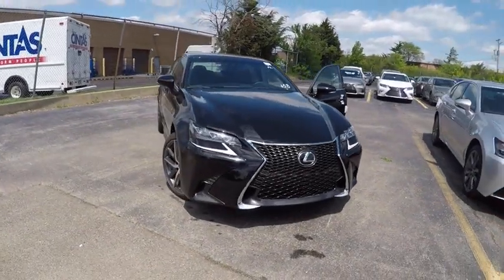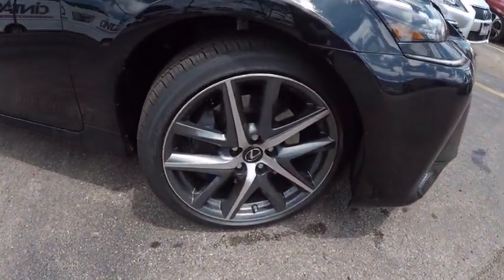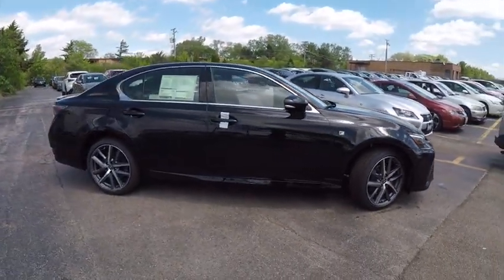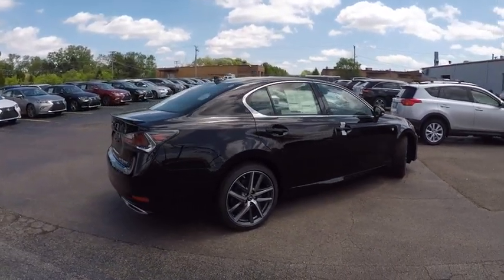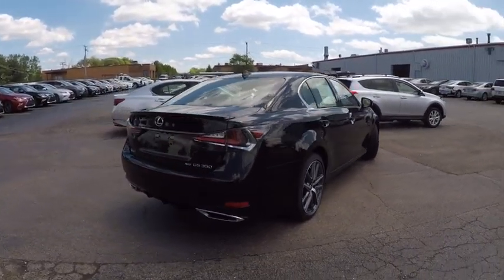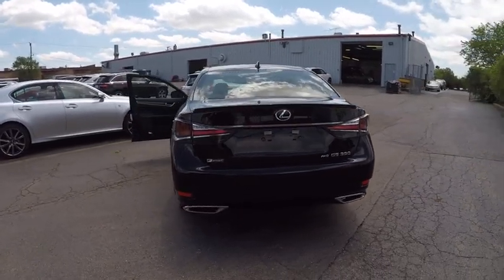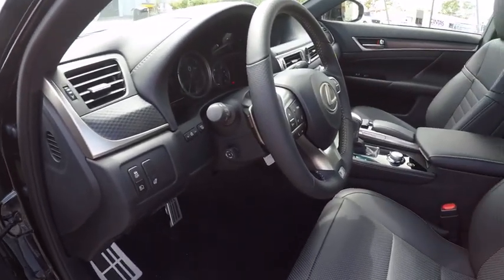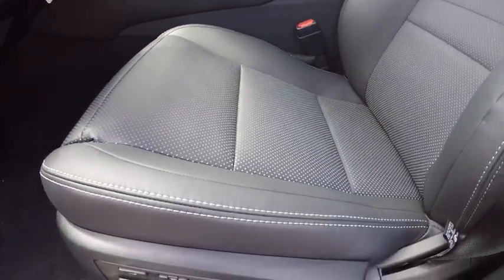2017 Lexus GS 350 AWD 4-DR SDN F-SPT Schaumburg IL 170978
2017 Lexus GS 350 AWD 4-DR SDN F-SPT

Woodfield Lexus
350 E. Golf Rd

ALL WEATHER PACKAGE|F SPORT PACKAGE|TRIPLE-BEAM LED HEADLAMPS|ONE TOUCH POWER TRUNK|INTUITIVE PARKING ASSIST|HEATED STEERING WHEEL|ACCESSORY PACKAGE|ALL WEATHER FLOOR MATS|NEW CAR PACK